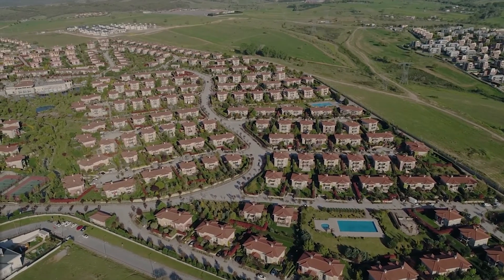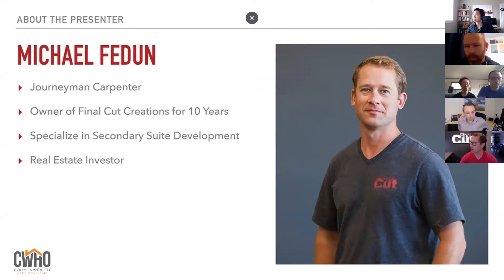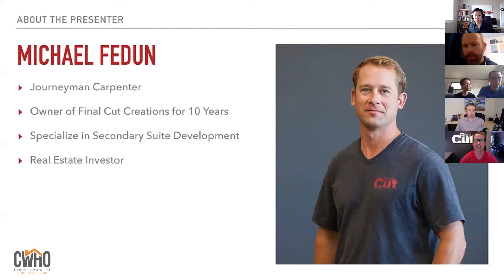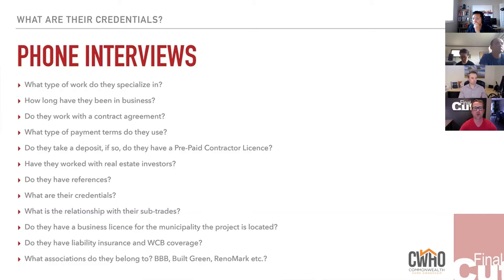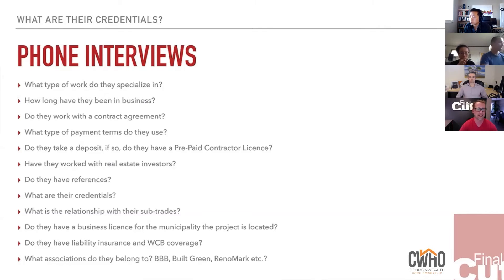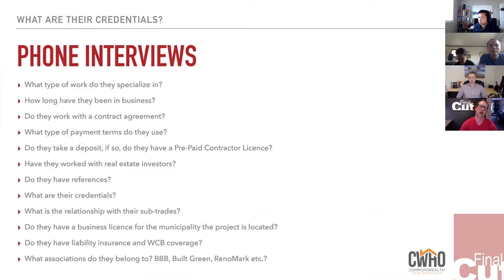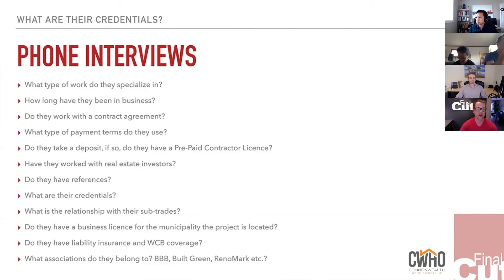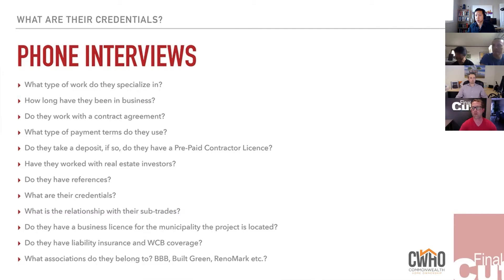CWHO Mastermind Series EP 8: How to Select a Contractor for Real Estate Investors with Michael Fedun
Our guest this episode is Michael Fedun. He is the founder and president of Final Cut Creations, a home renovation company based out of Cochrane, AB. Michael has over a decade of experience in home renovations and in addition to their renovation and remodeling experience, Final Cut Creations also specializes in developing secondary suites.

Other than being a journeyman carpenter and business owner, Michael himself is also a real estate investor and he offers a unique perspective when it comes to finding the right contractor for your project. He will go over how to find, interview, and hire the best contractors for any job while protecting your financial interests and ensuring everything stays within budget.

For anyone looking to do fix-and-flips. secondary suite developments, or just a kitchen and bathroom reno, this episode is one you don't want to miss.